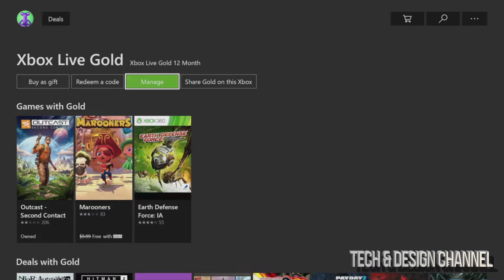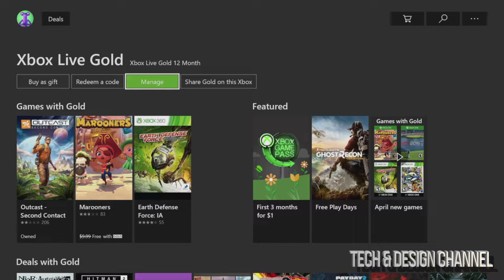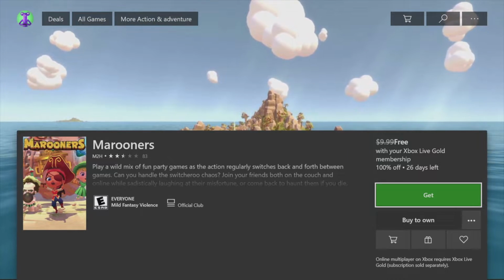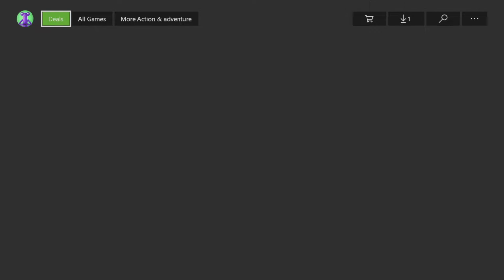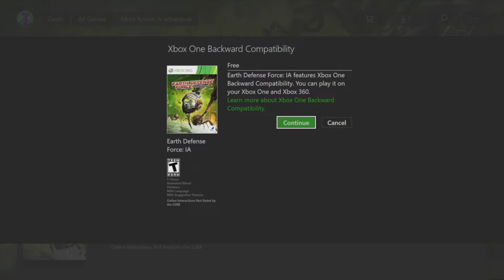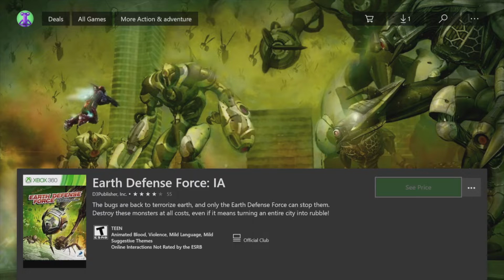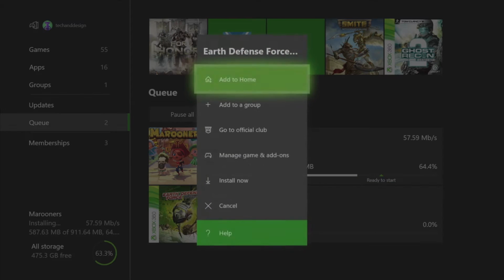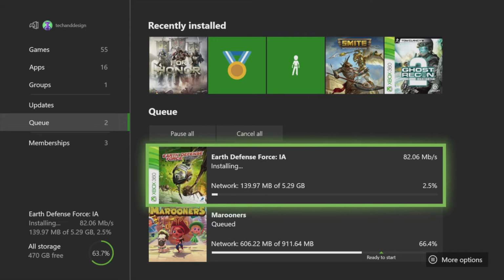How to Download: Earth Defense Force: IA for FREE in Xbox One | Xbox One S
Install & Download for free using your Xbox Live gold membership.
Description
The Games on Demand version supports English. Download the manual for this game by locating the game and selecting “See Game Manual". (Online Interactions Not Rated by the ESRB) Thousands of giant insects and aliens once again ravage the earth, and only the Earth Defense Force can stop them. Destroy these monsters at all costs, even if it means turning entire city blocks into rubble!• Raw hardcore shooter satisfaction returns in this follow up to Earth Defense Force 2017• New! Intense 3 player online co-op multiplayer and 6 player survival modes• New! Collect over 300 weapons across 4 upgradeable armor types: Jetpack, Battle, Tactical, and Trooper
Free Xbox Game for May 2019 - using Xbox Live gold